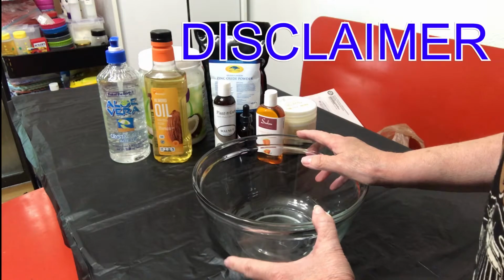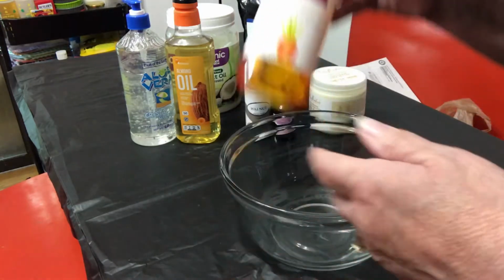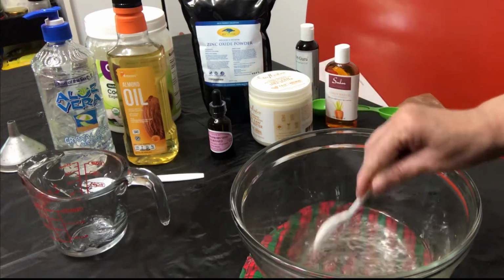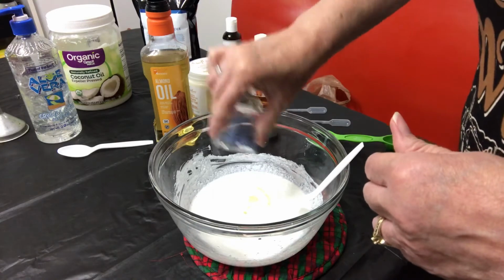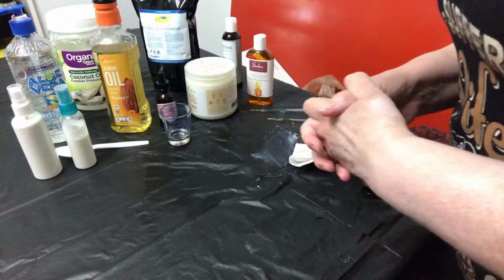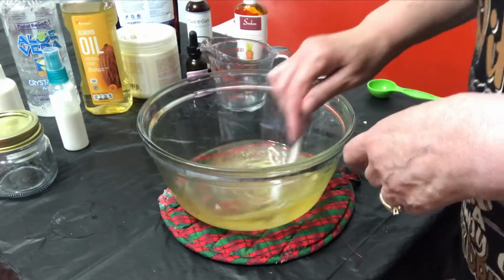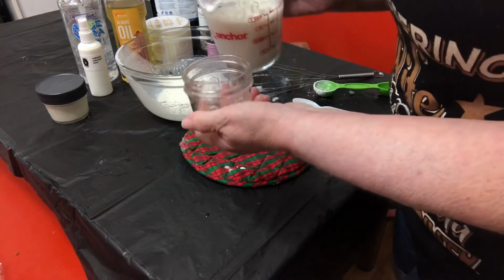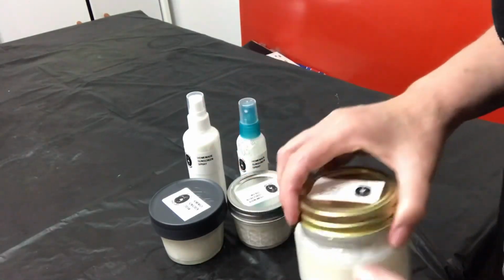DIY Sunscreens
With that being said, these sunscreens may help in a pinch, and it does have hydrating properties if nothing else.

Recipe for spray
1/4 coconut oil
2 or more Tbl zinc oxide, uncoated and non nano
1/4 cup pure aloe Vera gel
25 drops walnut extract oil
20 drops raspberry seed oil
10 drops carrot seed oil
Almond oil , enough to make spray consistency

Recipe for cream
1/4 cup coconut oil
2 or more Tbl zinc oxide, uncoated and non nano
1/4 cup pure aloe Vera gel
25 drops walnut extract oil
1 cup Shea butter
20 drops raspberry seed oil
10 drops carrot seed oil

Etsy store